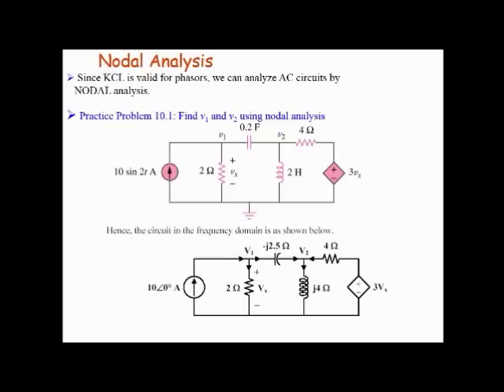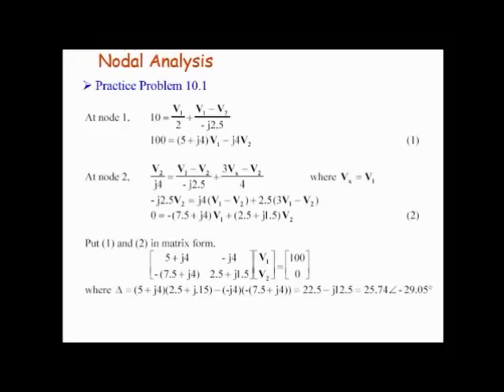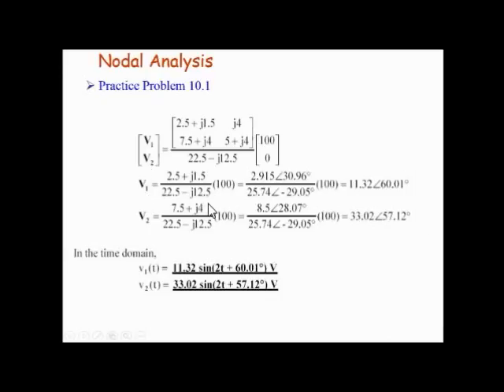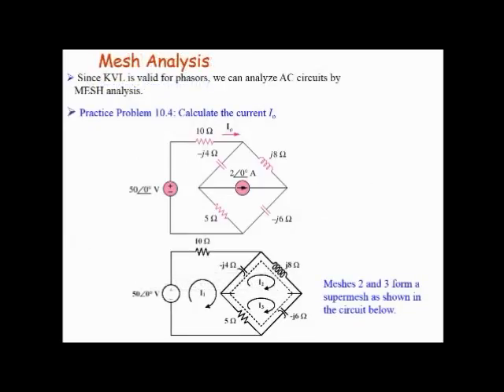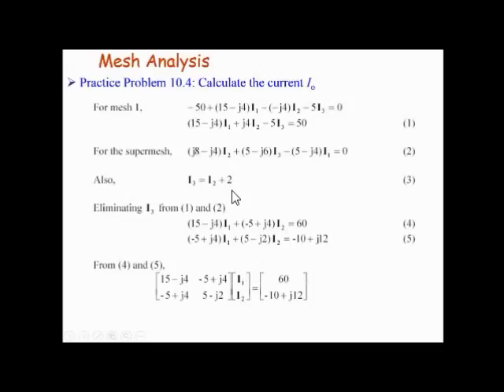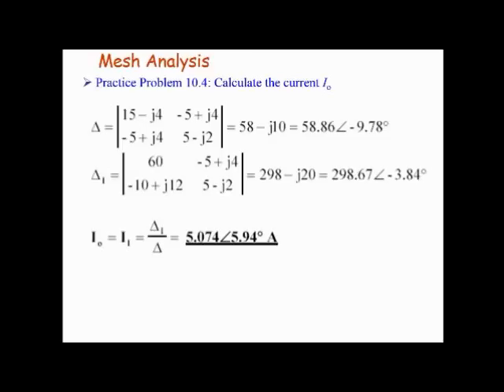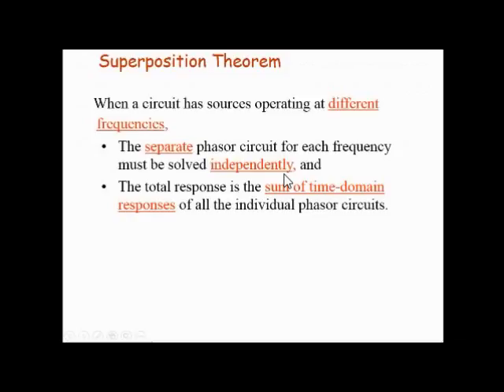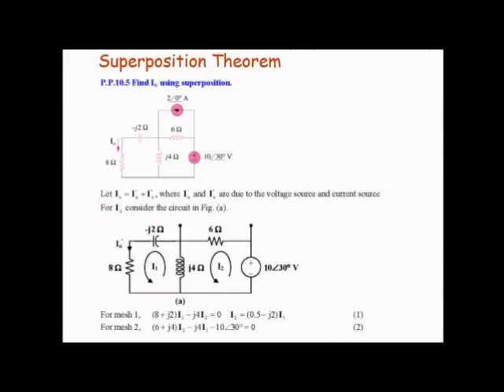SumeetB061 AC Network analysis 1